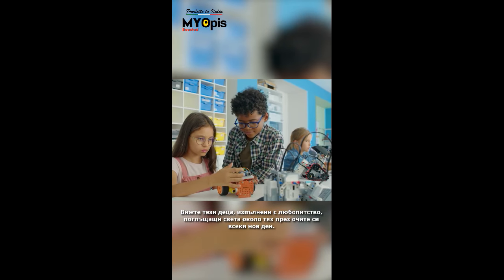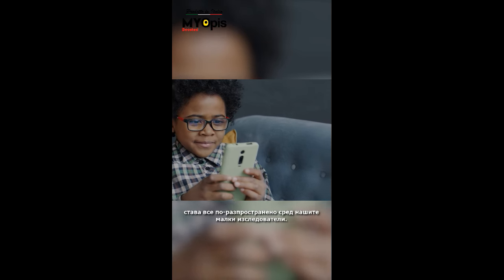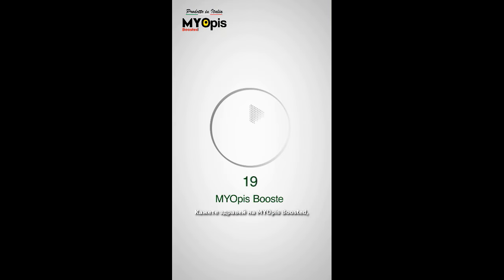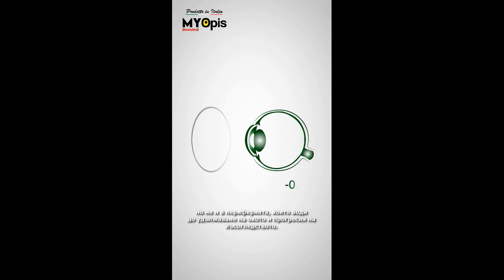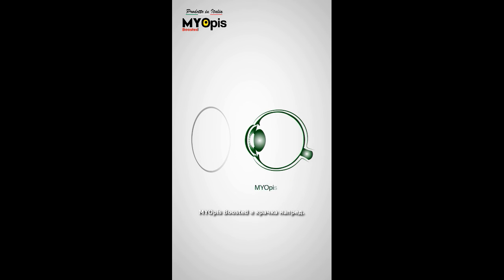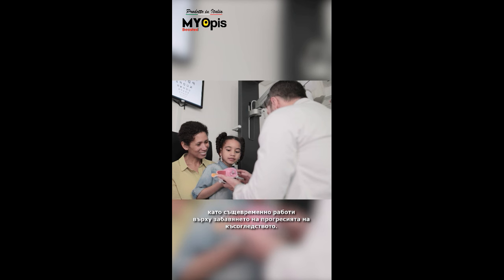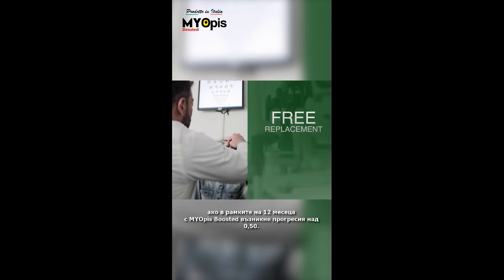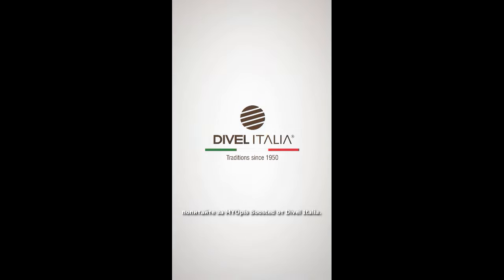MYOpis Стъкла за очила ограничаващи детското късогледство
Представяме Ви СУПЕРГЕРОЯТ НА ДЕТСКИТЕ ОЧИЛА ✨MYOPIS ✨
MYOpis са разработка на италианската компания DIVEL Italia, създадена да ограничи растежа на детското късогледство.
MYOpis Boosted се предлагат с ексклузивна гаранция:
- Подмяна на лещите при покачване на диоптъра;
- Доживотна гаранция срещу счупване;